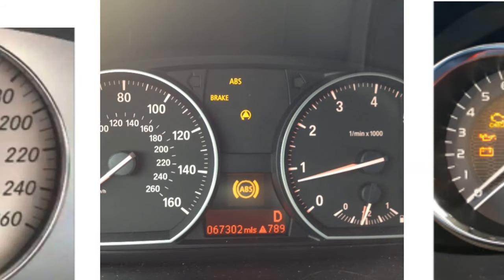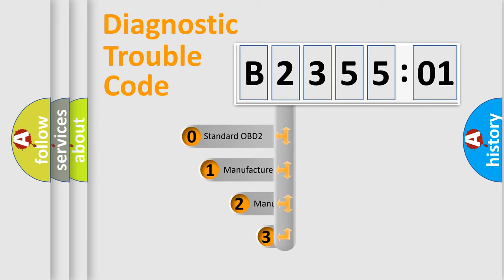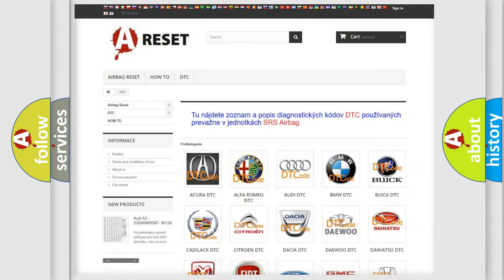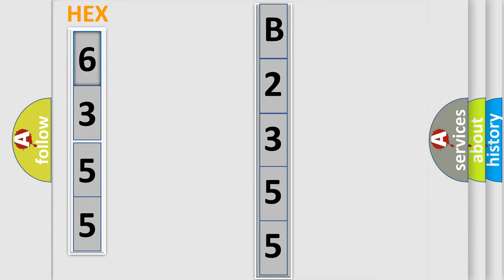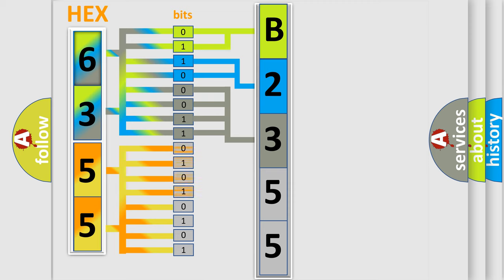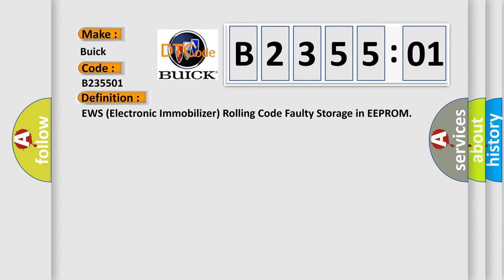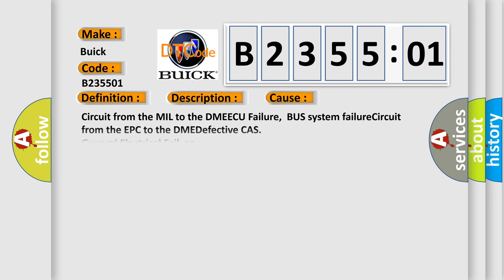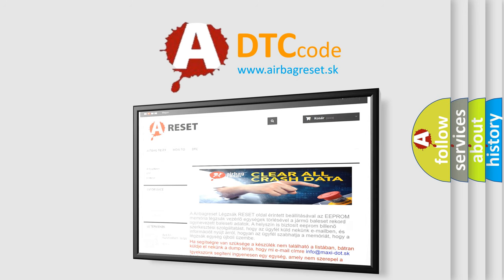DTC Buick B2355-01 Short Explanation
Contents:
0:21 Basic DTC analysis according to OBD2 protocol standard.
1:48 Insight into programming
2:58 A diagnostically understandable description of the Diagnostic Trouble Code
3:05 Basic error definition

Make
Buick
Code
B2355 01
Definition
EWS Electronic Immobilizer Rolling Code Faulty Storage in EEPROM
Description
Cause
Circuit from the MIL to the DMEECU Failure,  BUS system failureCircuit from the EPC to the DMEDefective CAS
Failure Type